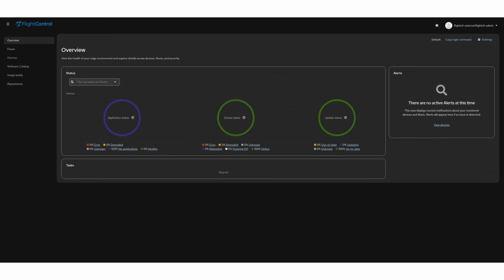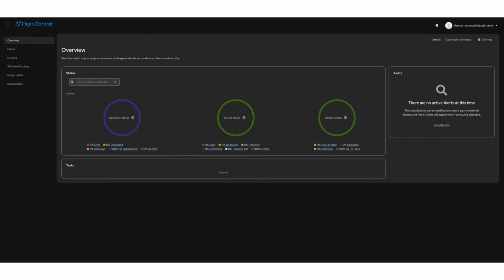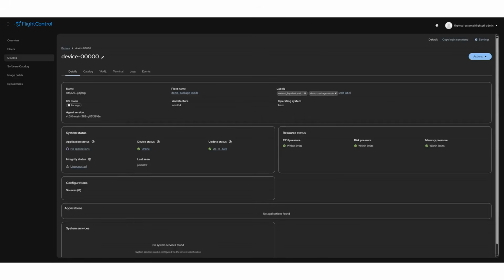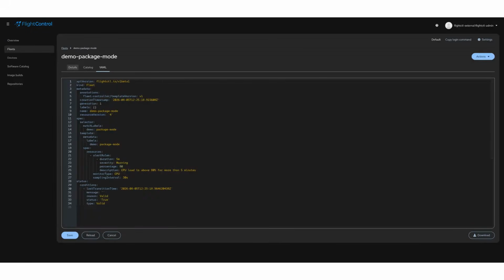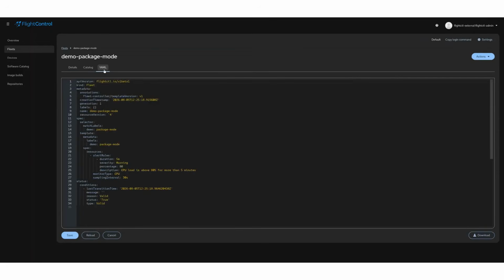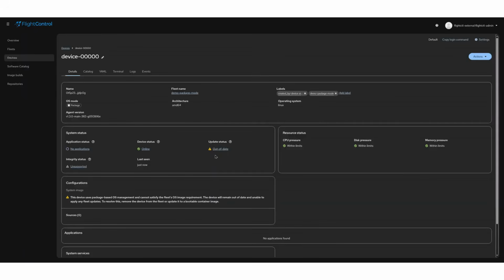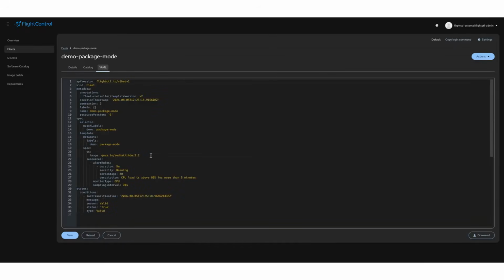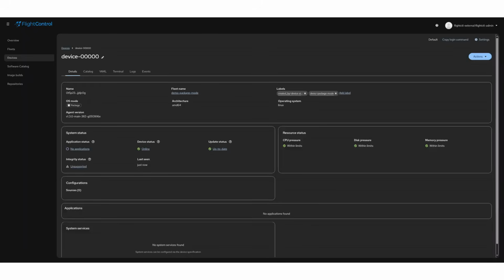Flight Control Package Mode: Manage Traditional RPM-Based Systems Safely!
Discover the new package mode feature in Flight Control! In this video, we look at how you can manage traditional RPM-based Linux systems without needing to force them into an image-based OS management model like bootc or RPM-OSTree.

If you are not ready for image mode, Flight Control still allows you to handle configuration and workload management smoothly for your existing hosts.

What we cover:
Automatic Detection: The Flight Control agent automatically identifies the host's state and reports it as a package mode device.
Safe Fleet Management: Group your traditional devices, deliver your intended management and monitoring settings, and keep everything healthy without rewriting the operating system image.
Fail-Safe Behavior in Mixed Fleets: See what happens when an OS image is accidentally added to a fleet. Flight Control fails safely, preventing package mode devices from breaking while allowing image mode devices to update normally.